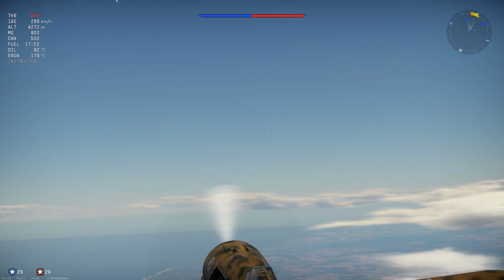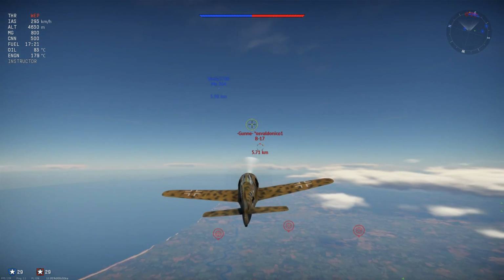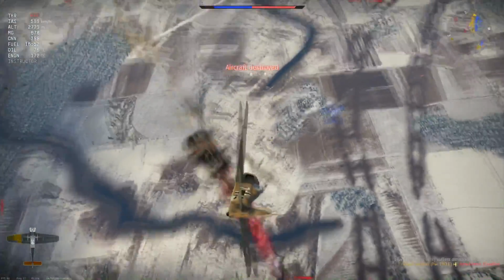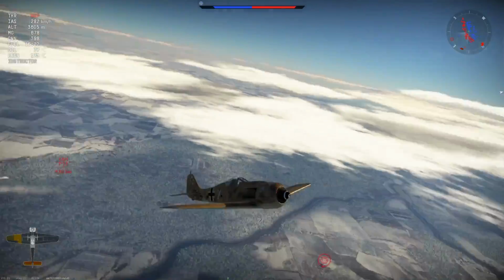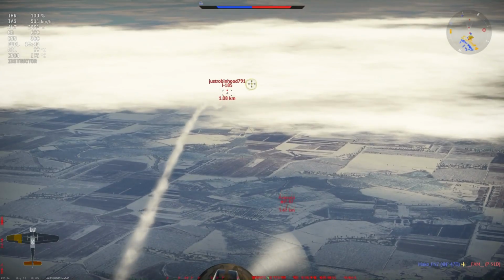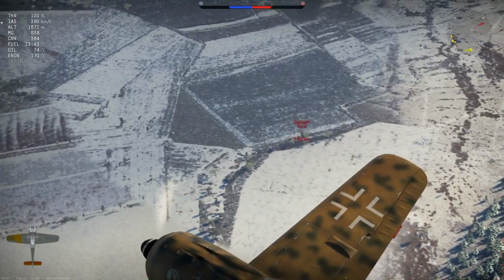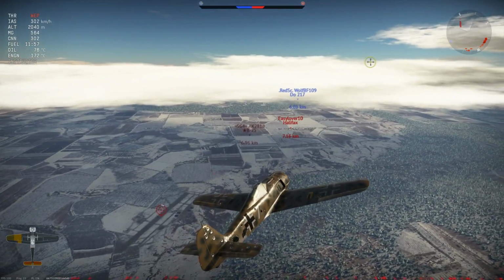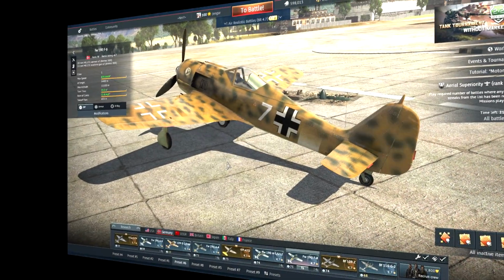The BRILLIANCE of KURT TANK! Fw 190 F-8 - Germany - War Thunder Review!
Fw 190 F-8 Realistic Battle, Germany's famed workhorse.
War Thunder German Realistic Battle (featuring Fw 190 F8).
War Thunder, Patch 1.95, Northern wind. Fw 190 realistic footage.

Today its time to fly out the Fw 190 F-8 in a Realistic Battle. Flew out with the Fw 190 yesterday for the first time since release of 1.95, Northern Wind. And found out exactly what this plane is about, lets see how it went. Hope you enjoy :)